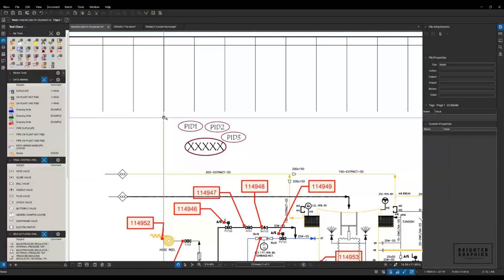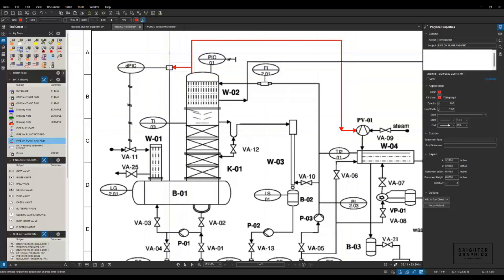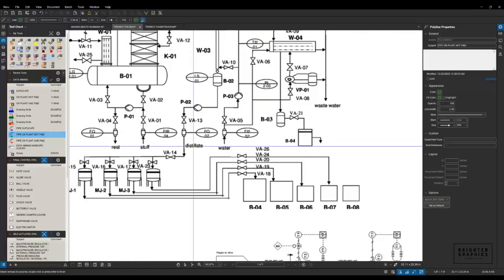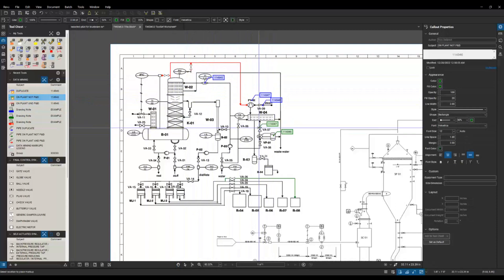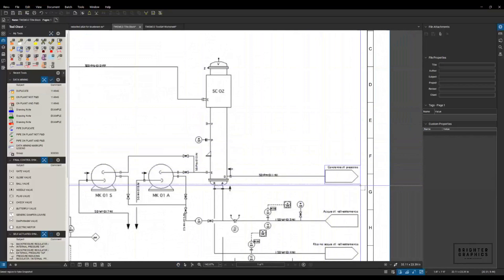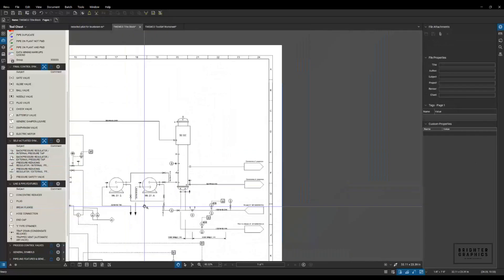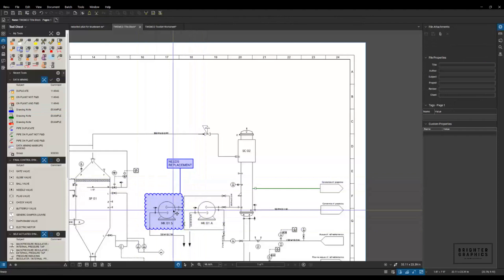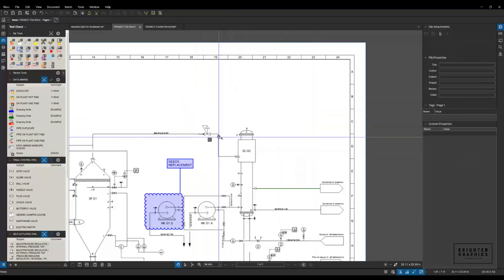Markup Tools & P&ID in Bluebeam Revu, Brighter Graphics Bluebeam Tutorials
Learn what tools in Bluebeam Revu are available for recording existing conditions in complex industrial processing plants. Remove the need for rolls of drawings through innovative markup tools in Bluebeam, add images and increase the value of the data you’re collecting. Learn to work smart using Bluebeam Revu.

Troy will be diving into the markup tools available in Bluebeam Revu for P&ID diagrams. We will show you how to use a variety of tools such as the callout, cloud, and dimension tools to add notes, measurements, and annotations to your P&ID diagrams. You will learn how to customize these tools to fit your specific needs and streamline your workflow.

We have been “Digitising Construction” since 2003.  Our products: Bluebeam – uses the power of PDF collaboration with smart tools such as MarkUps, Tool Chests and much more & OpenSpace – uses AI (artificial intelligence) to enhance 360° image (capture) based construction.

We are also the 1st official OpenSpace reseller in the UK.